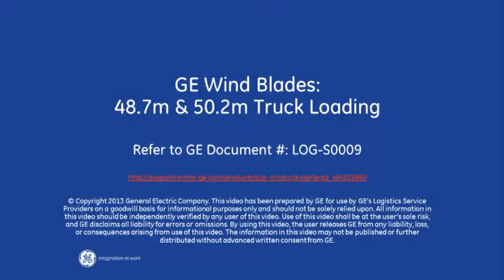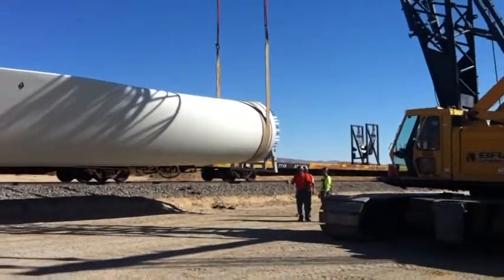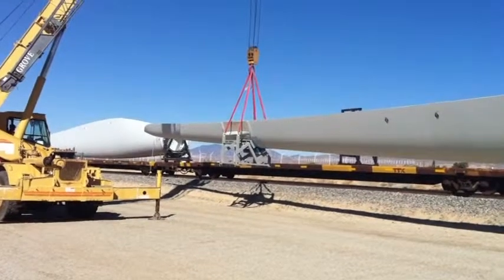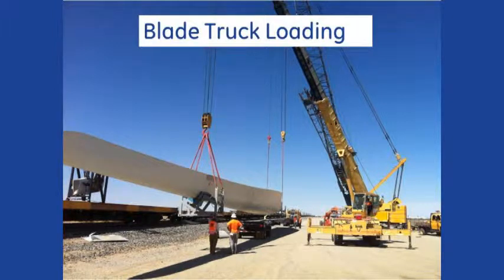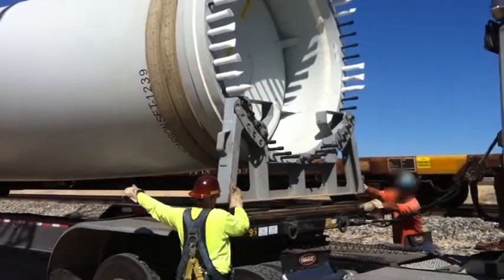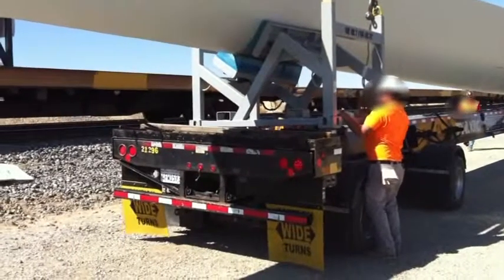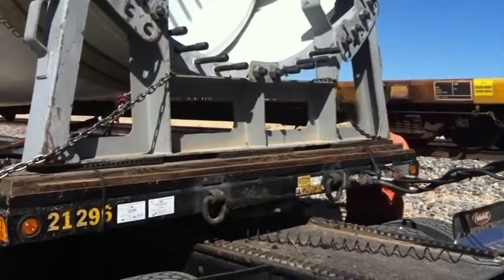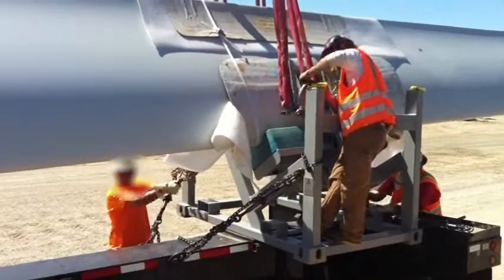GE Procedures: 48.7 and 50.2 Meter Wind Turbine Blade Truck Loading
This video from GE Wind Logistics shows the high level quality and safety procedures for loading the GE 48.7 and 50.2 meter wind turbine blades onto a blade trailer.  In addition to this video, please refer to GE Document #: LOG-S0009.